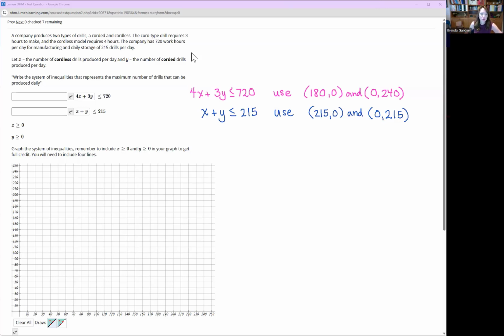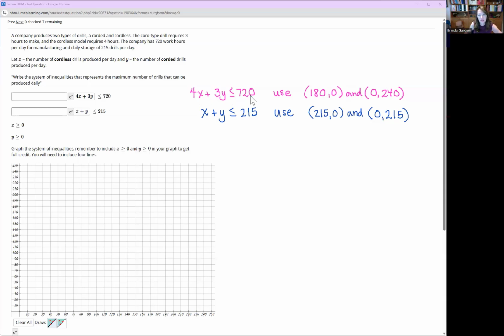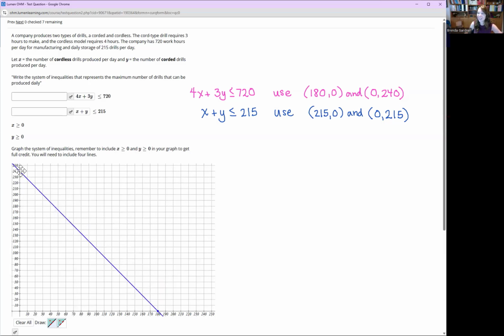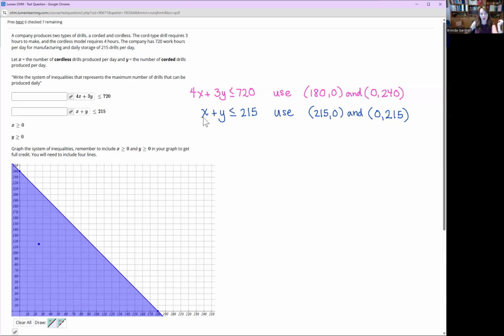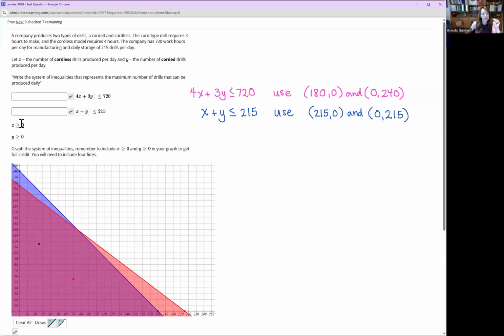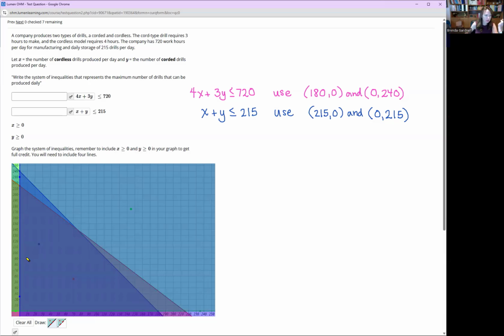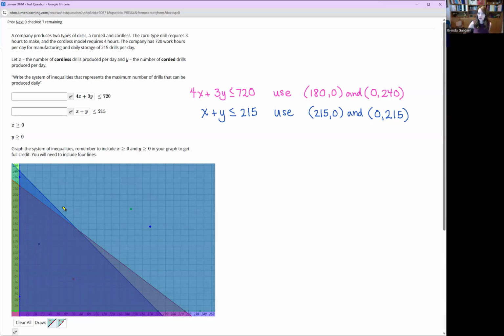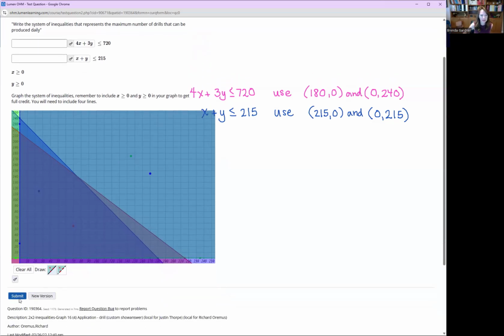1090 Section 3.3 Graph multiple inequalities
Math 1090
Section 3.3
Lumen OHM Graph multiple inequalities on a coordinate system.  Preparing for Optimization.